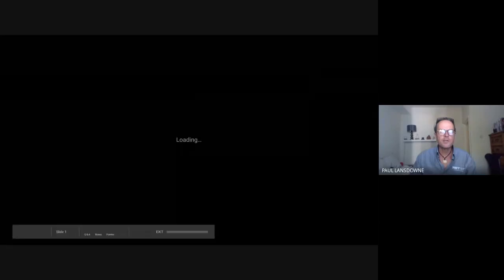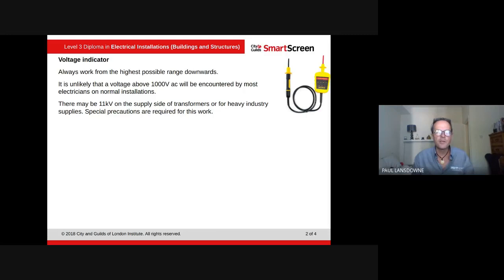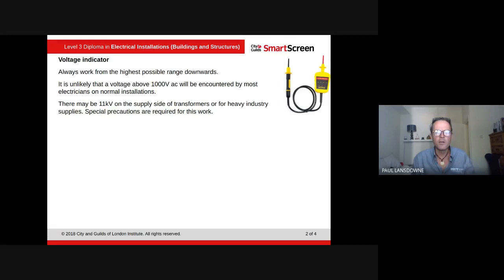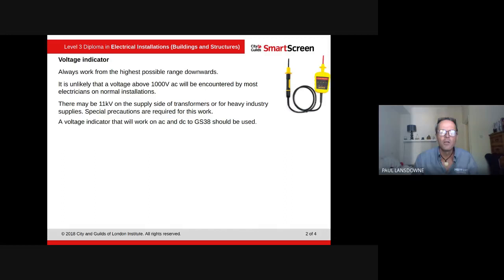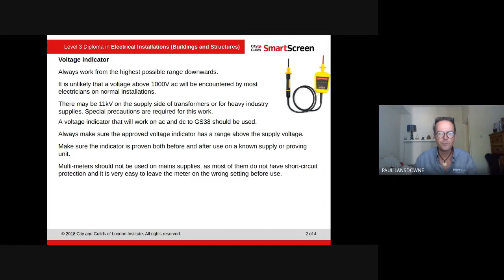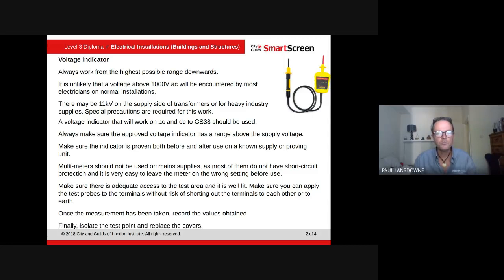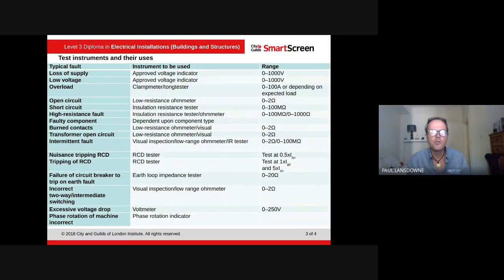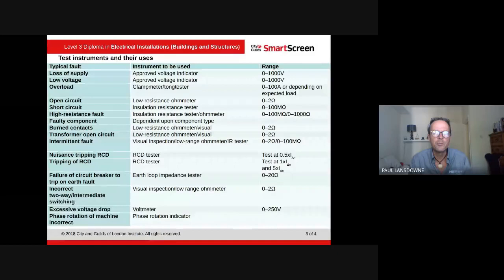Test Instruments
Fault finding Lesson 6